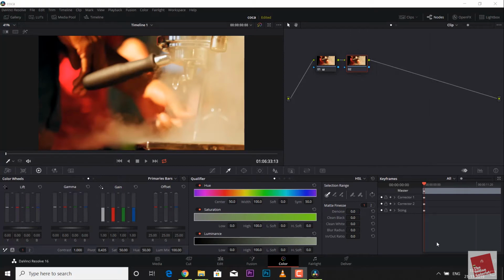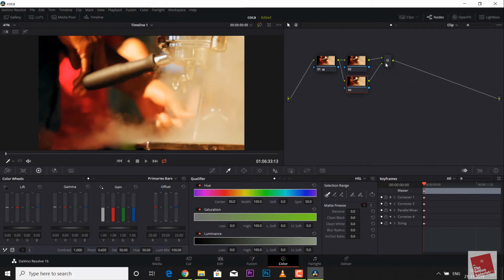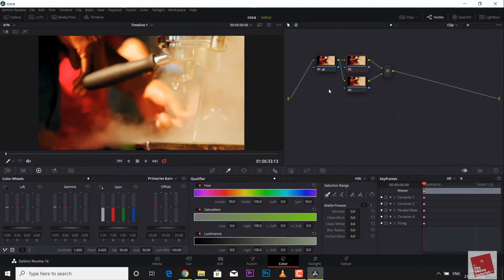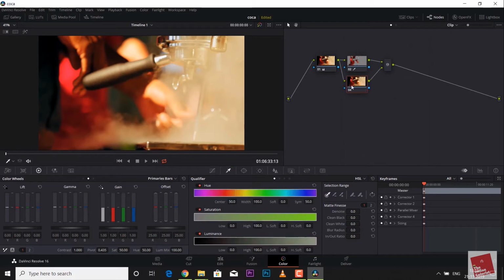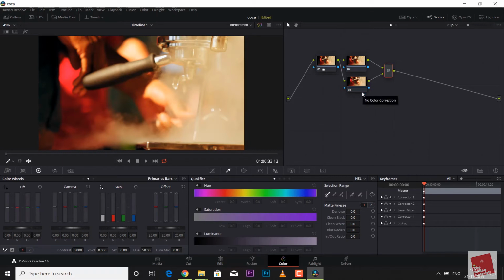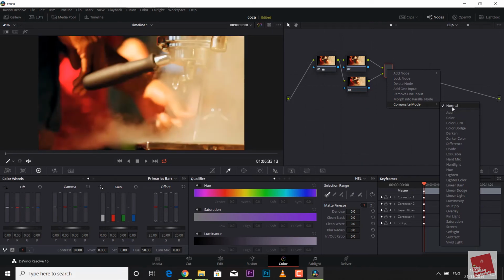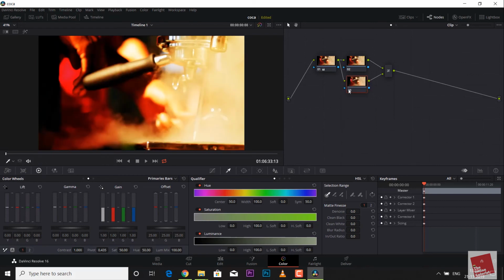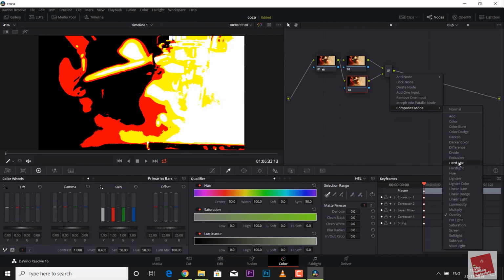Parallel and Layer Nodes In Davinci Resolve